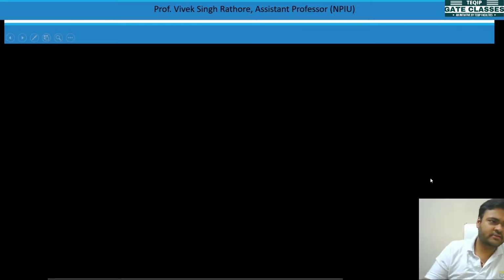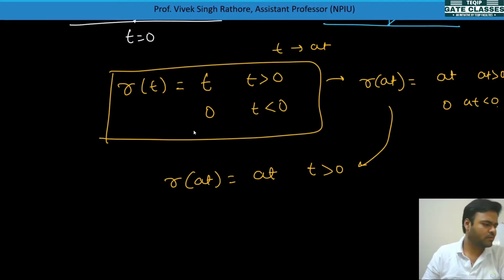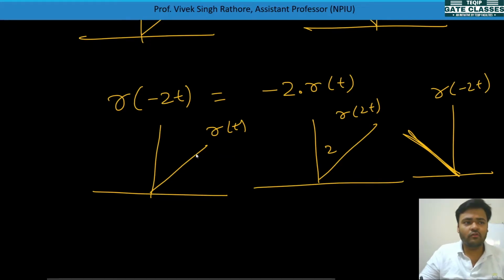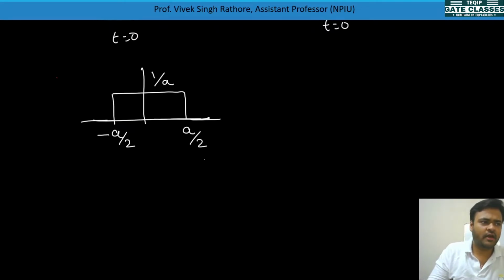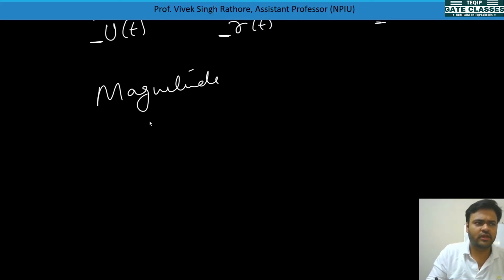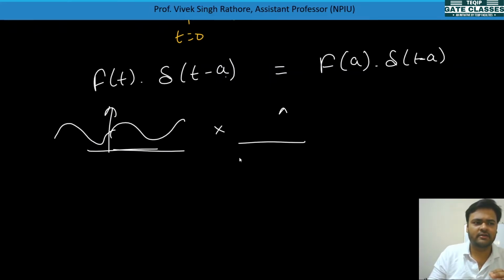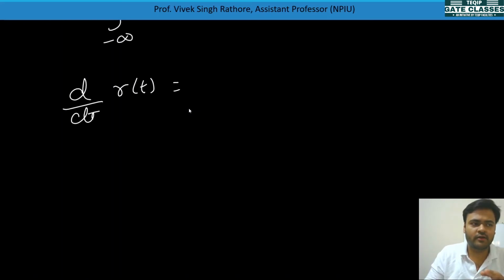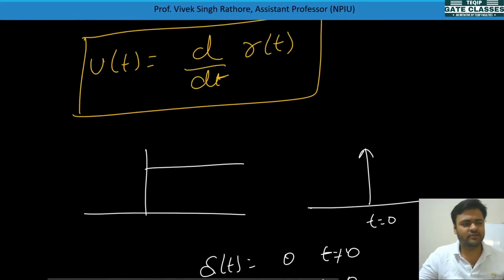Lec - 04 | ECE/EE | Signals & Systems by Vivek Sir | Let's Crack The GATE by TEQIP_Faculties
In this video lecture, we are discussing Module 1, Classification of Signals and Systems. We will discuss about Properties of Unit Ramp, Unit step & Unit Impulse Signals.

To join our Electronics and Communication Engineering Telegram group for Doubts and Discussions, click on the following